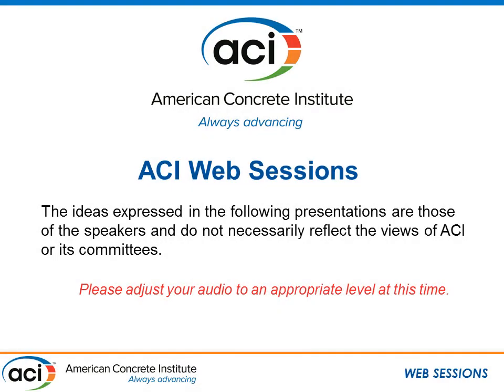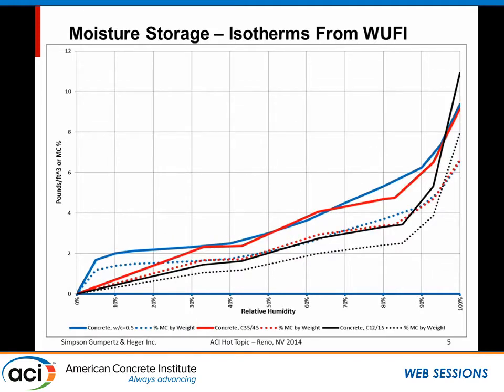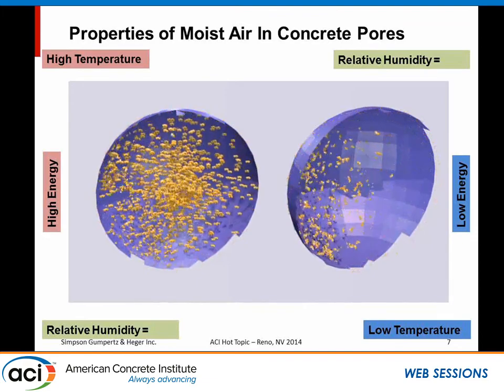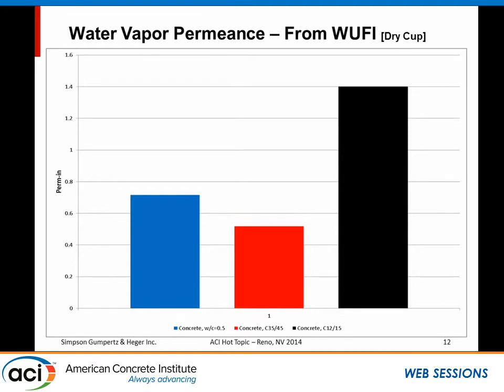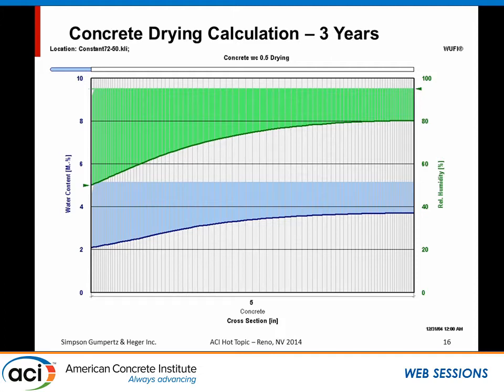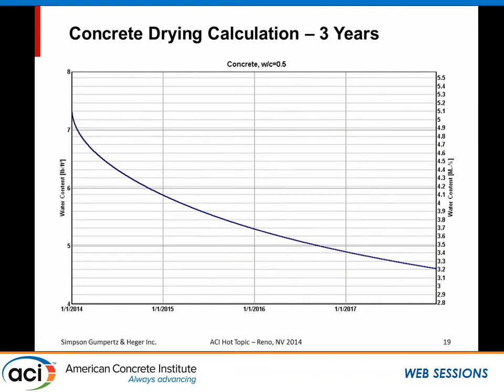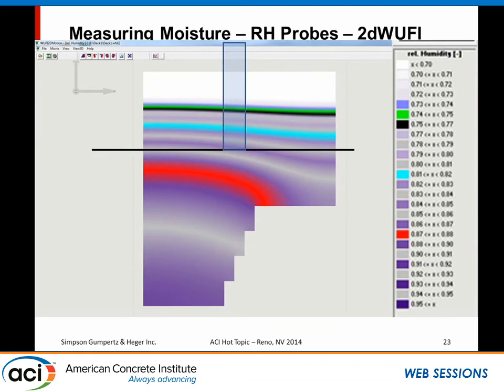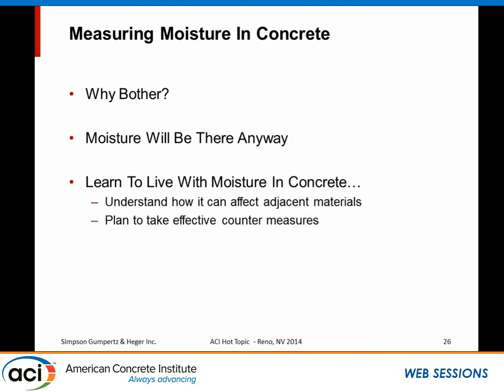Moisture in Concrete Storage, Migration, Measurement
Ned Lyon, Engineer in Business Application, Simpson Gumpertz & Heger, Waltham, MA

Due to several changes in the construction market, including EPA regulation changes to the allowable VOC content in adhesives and the rise of fast-track construction projects, moisture-related
flooring failures have become more prevalent in concrete slab construction. In response, contractors have been seeking ways to combat these problems without impacting construction
schedules.